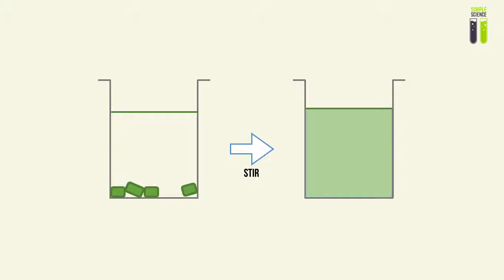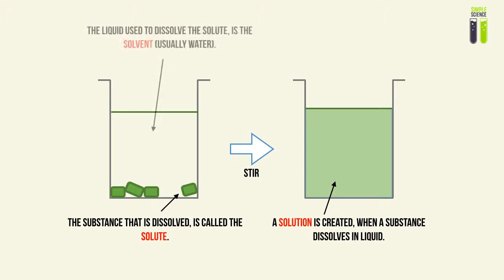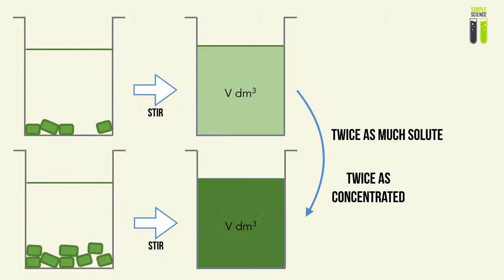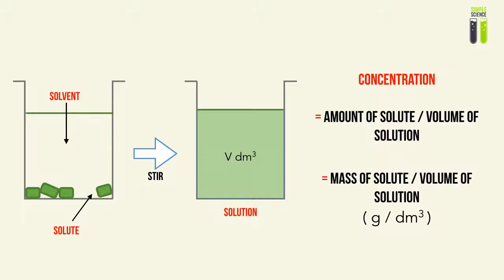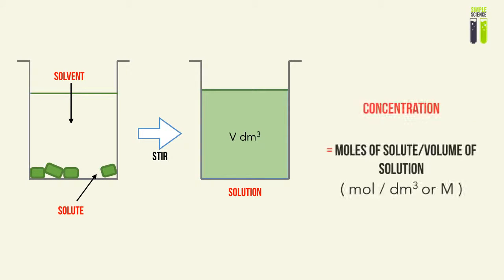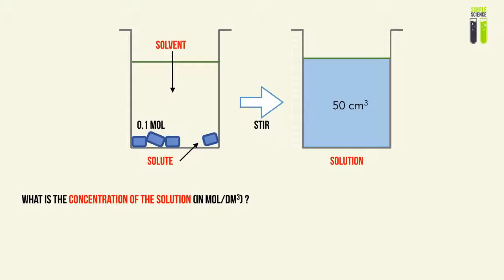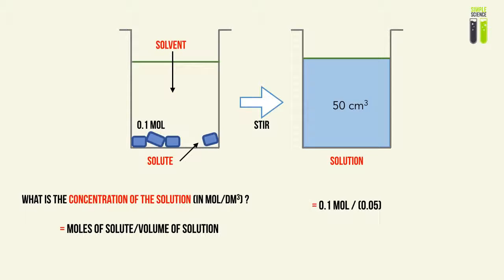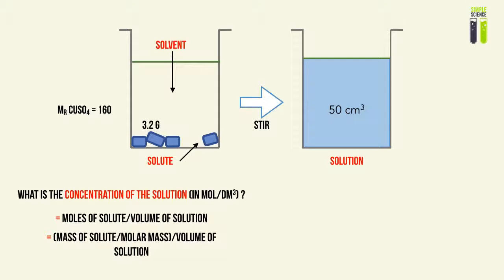IGCSE Chemistry Revision - Part 18 - Solutions and Concentration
by Nhan :D